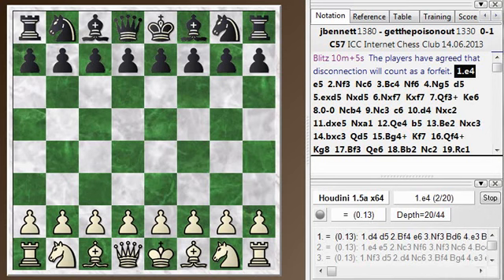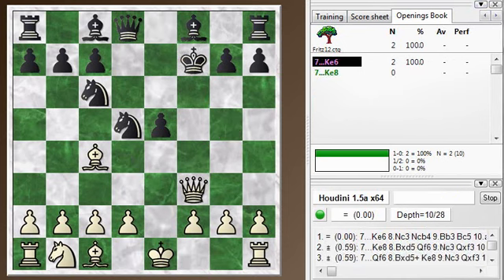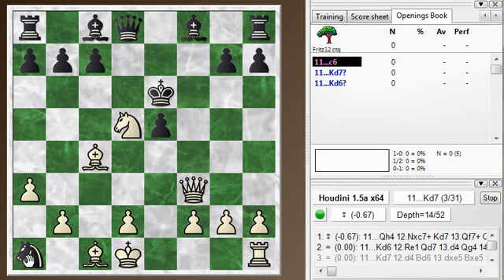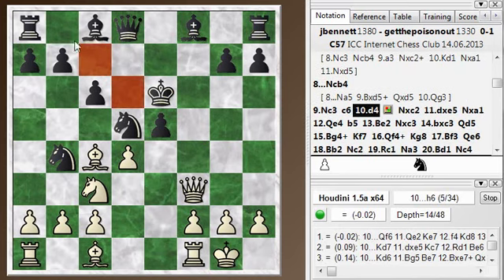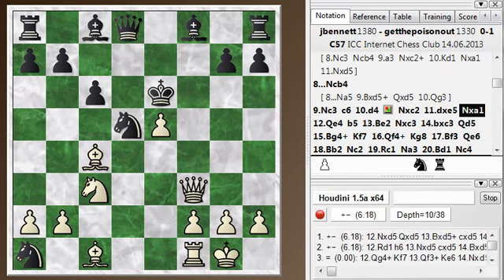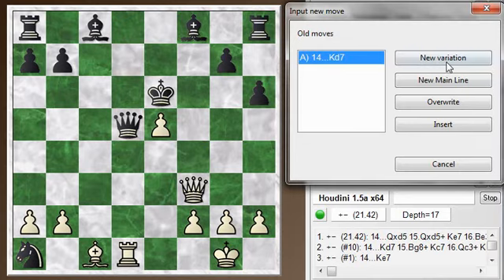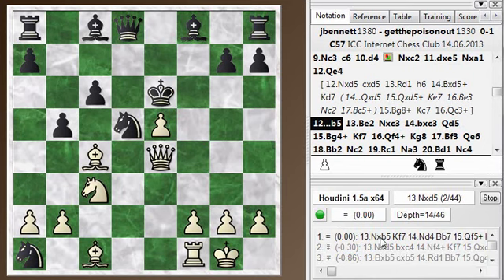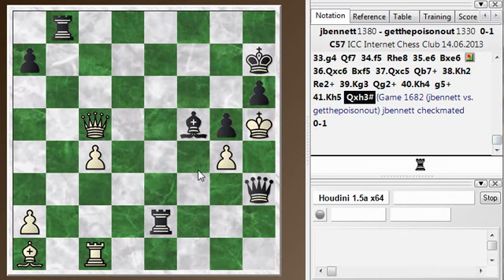Blitz chess postmortem #46: Italian game - Fried liver attack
This video postmortem provides an overview of the Fried liver attack in the two knights defense, as well as showing how both sides could improve their play.